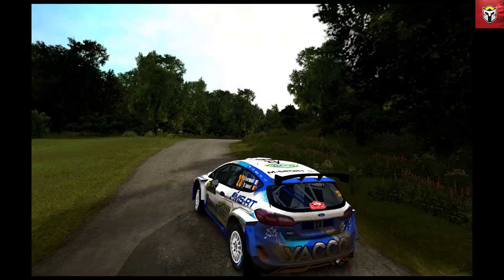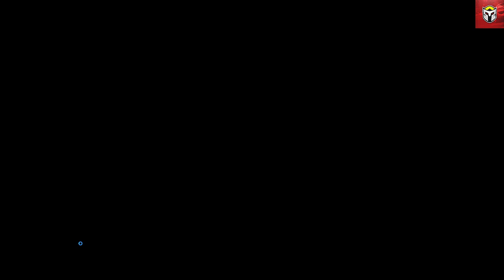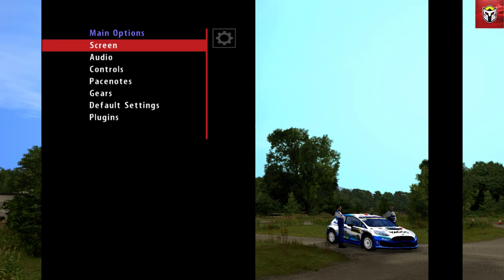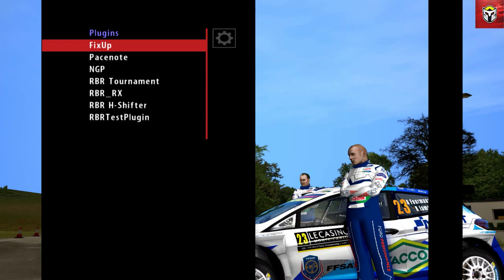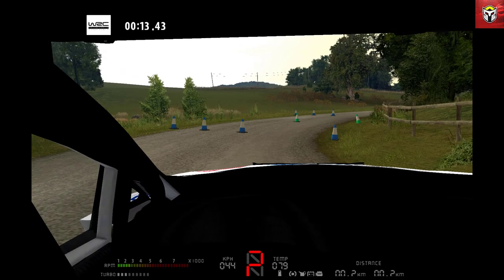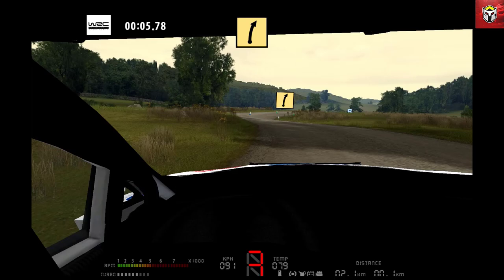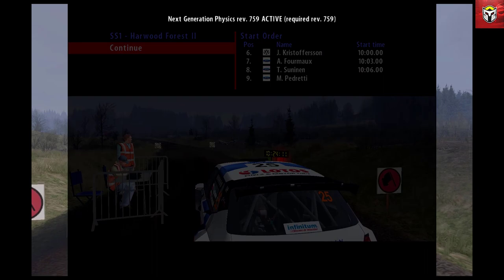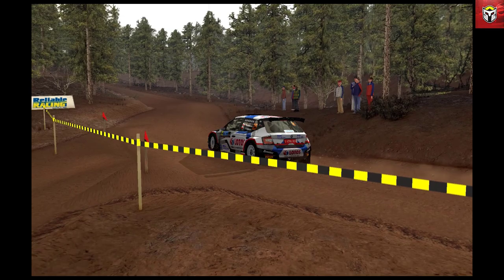NEW Richard Burns Rally Mod WRC 2020 Tutorial Plus Download Link - NGP 6 and FMOD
NEW Richard Burns Rally Mod WRC 2020 Tutorial Wth Download Link
Easy install and full tutorial and guide  in Version 3.7 with NGP6 and Fmod.

Kudos to the whole community for these amazing mods and Przemek for all his work!

Richard Burns Rally is a sim racing game, published by SCi and developed by Warthog with advice of WRC champion Richard Burns.

It was released in July 2004 for PlayStation 2, Xbox, Microsoft Windows, and in July 2005 for Gizmondo. A GameCube release was planned but cancelled, similarly North American releases of all but the Gizmondo version were axed due to the lukewarm reception of the game in Europe. Although reviews were mixed, the game is highly praised by gamers due to its complex physics engine and realistic portrayals of real-life courses.

Videos uploaded every Tuesday, Thursday and every Sunday

PC Specs -

CPU: AMD Ryzen 5 2600x
Motherboard: Microstar - x470 gaming plus
Graphics Card: Asus ROG GTX1080TI 11GB
Memory: 32 GB DDR4 Corsair
SSD Hard Drive: Samsung 120GB
Monitor: PHILIPS PHL 328E9F - Widescreen Curved
Rift CV1